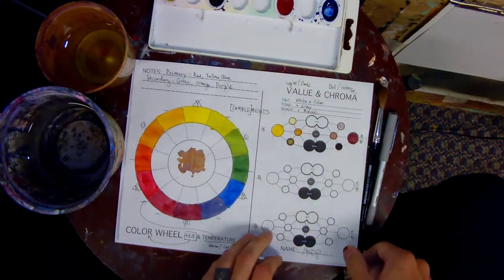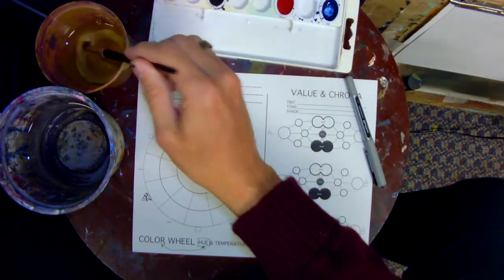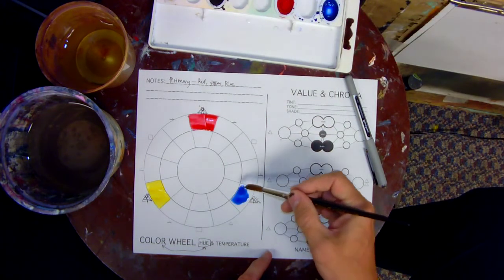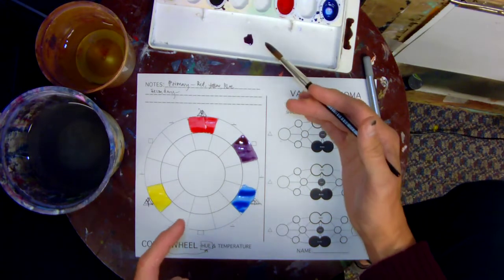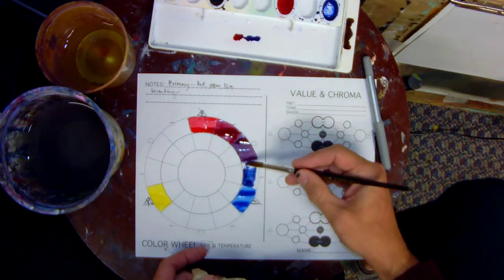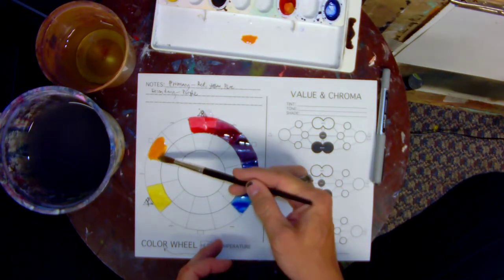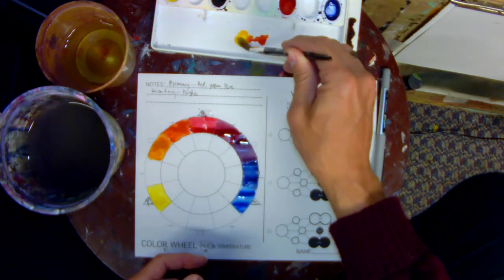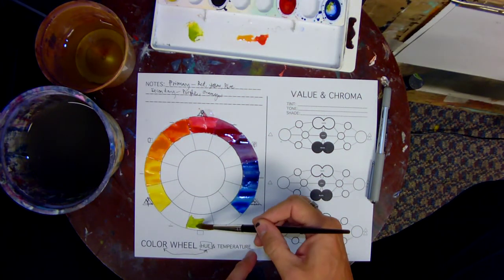Color Wheel Watercolor (How To)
An introduction to color (theory, hues, mixing) using watercolor to construct a color wheel.